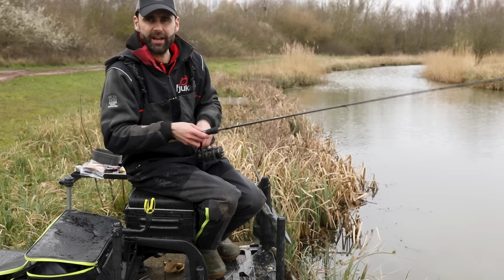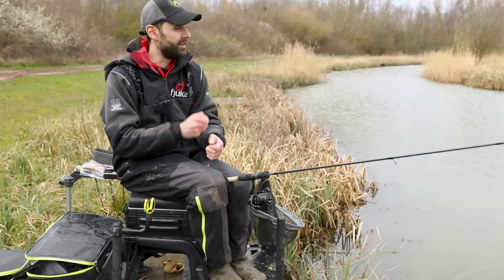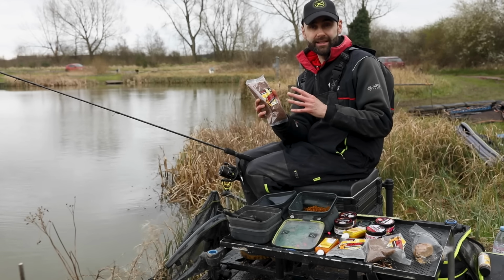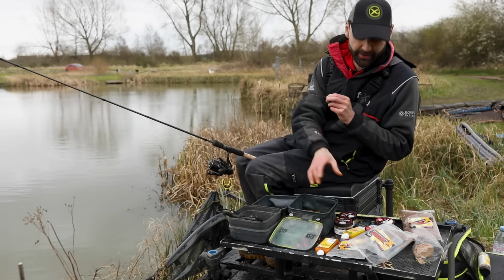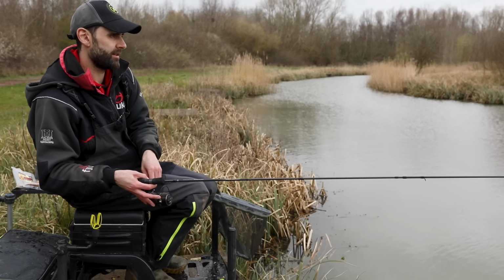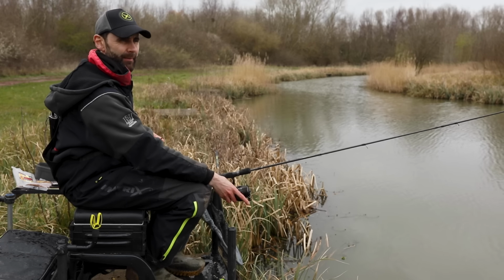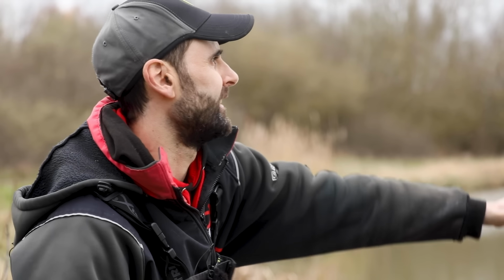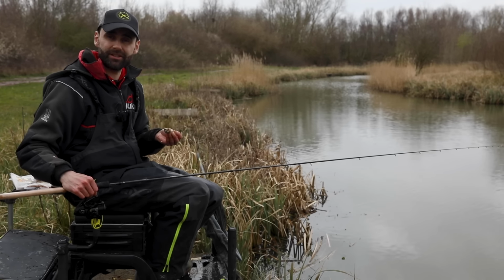The Forgotten Feeder | Ben Fisk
The pellet feeder is a tactic that has recently taken a back seat for most with method and hybrid feeders taking off. 🚀 Ben Fisk is here to show you why the pellet feeder deserves a place in your armoury! 🎣 The newly revamped Kiverton Waters is a small intimate venue FULL of small carp making it the ideal place to showcase this deadly method…

Filmed on the banks of the beautiful Kiverton Waters.

GET INVOLVED! We'd love you to fill the comments section with questions and comments about this video and we'll get back to you ASAP.

Enjoy the video folks! 👊

WHO WANTS MORE? 👀🍿

We have a rapidly growing library of EXCLUSIVE content available to our EXTRA and ELITE channel members, including a LIVE MATCH with a different star angler every month. To find out more, click the